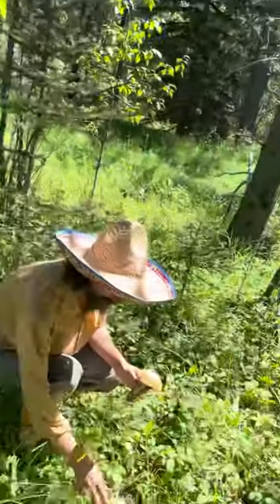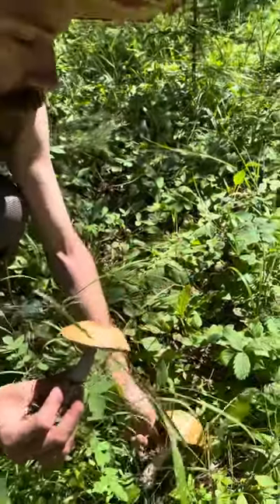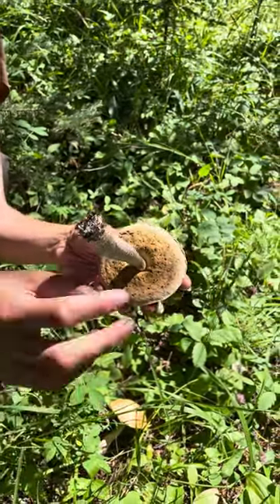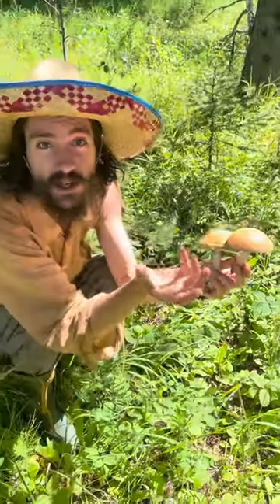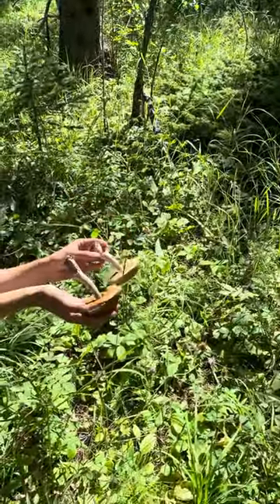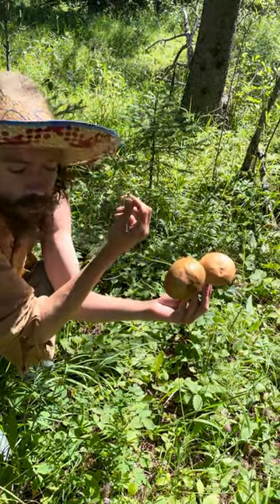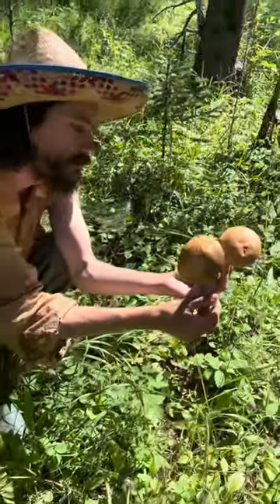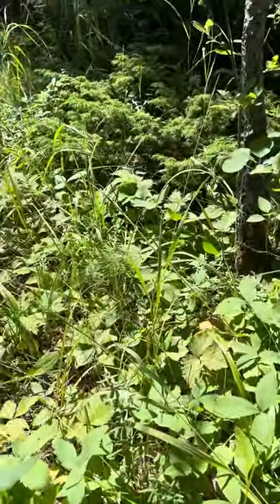Fungi Foraging: Meet the Aspen Bolete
Meet the Aspen Bolete 🍄
Tune in to some Fungi finds in the foothills of Alberta with a very common and easily recognizable mushroom that is a delicious edible.
The species Leccinum isigne happens to be Alberta’s official provincial mushroom.
Denis Manzer and Malcolm Saunders are out every week, guiding groups on plant walks to discover wild, local edible and medicinal species.
We’ve just added a few more classes for rest of August and now into September.
Take a look at our class and event page at lightcellar.ca to learn how to find and craft your own food and medicine.
Do you know the Aspen Bolete?